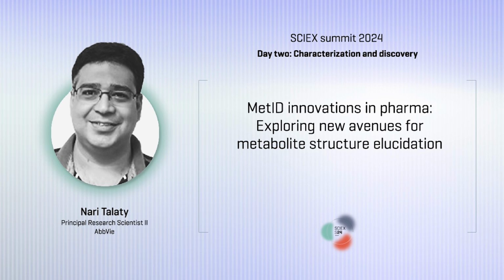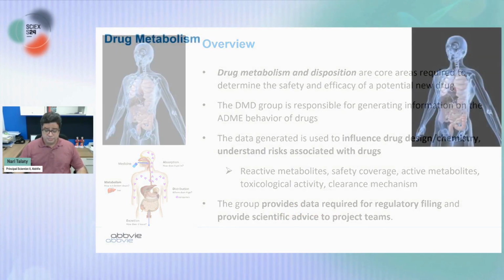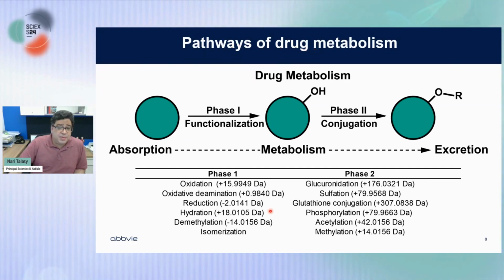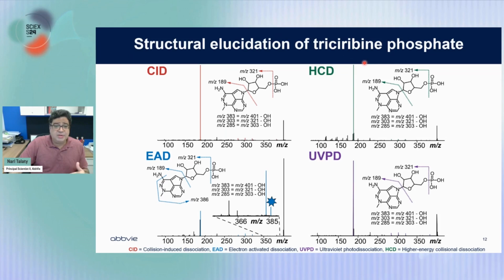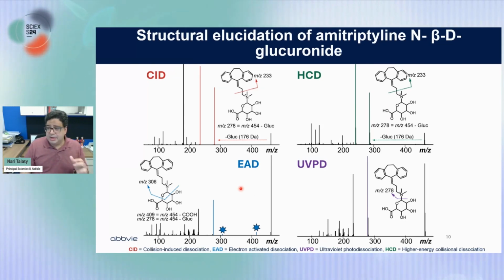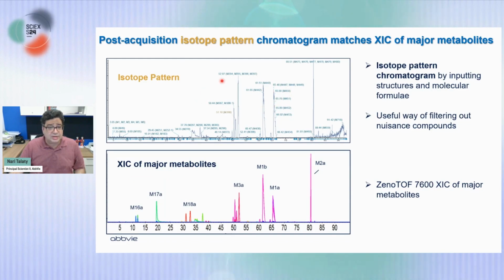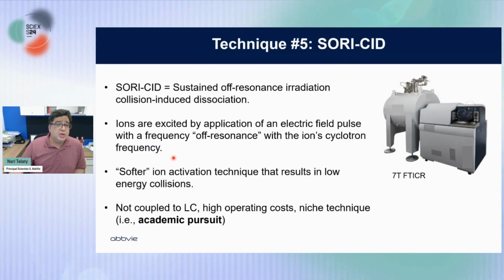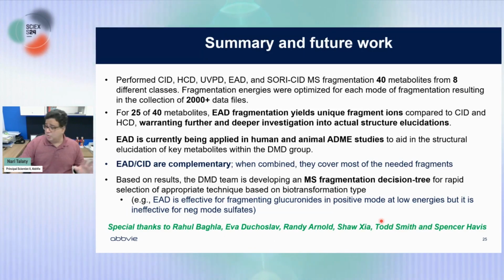Day 2: MetID innovations in pharma: exploring new avenues for metabolite structure elucidation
Nari Talaty, Principal Research Scientist II, AbbVie

In DMPK development metabolite identification (metID) studies, in vitro and in vivo systems often produce heterogenous mixtures of metabolites. The analytical separation, quantitation, and accurate identification of these (phase I and II) metabolite structures is critical. The implementation of the ZenoTOF 7600 system to ADME workflows will be highlighted with emphasis on EAD fragmentation and (automated) data processing.

- Systematic evaluation of metabolites across different chemical classes by comparing conventional fragmentation modes (CID & HCD) with EAD fragmentation. Use of EAD to solve complicated chemical structures and localize biotransformations.
- In vitro workflows for Discovery ADME Applications to ID metabolic labilities.
- Incorporating mass defect filtering and isotope ratio filtering into data acquisition for in vivo ADME projects.